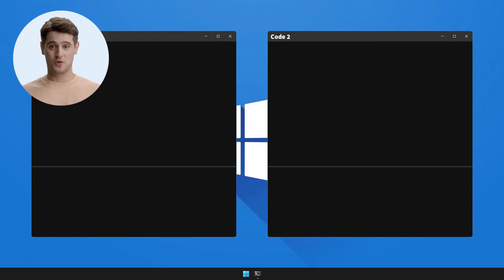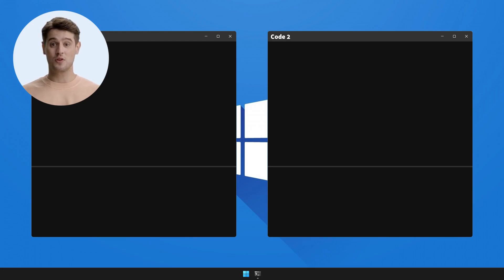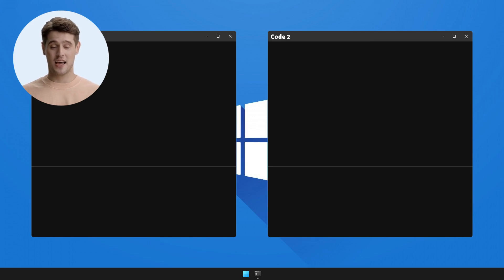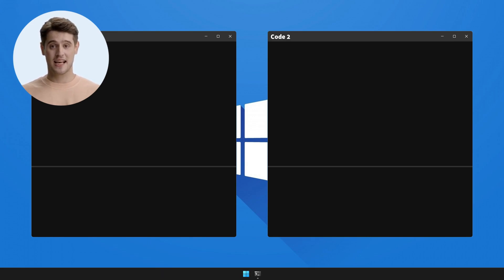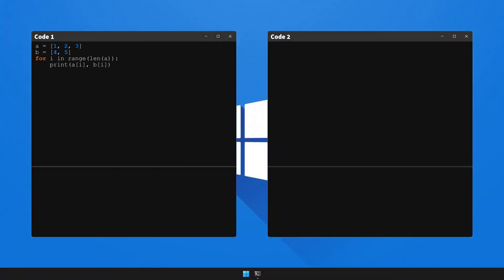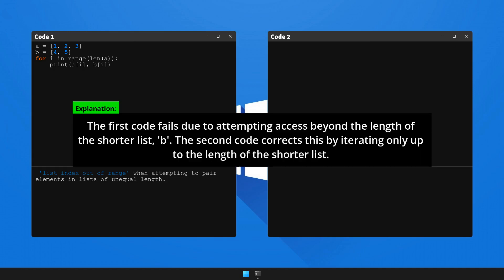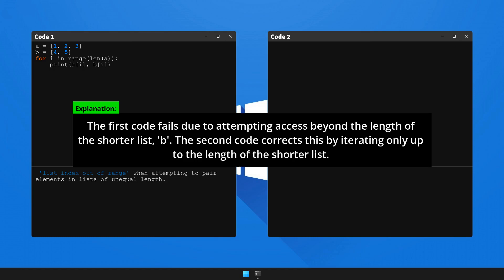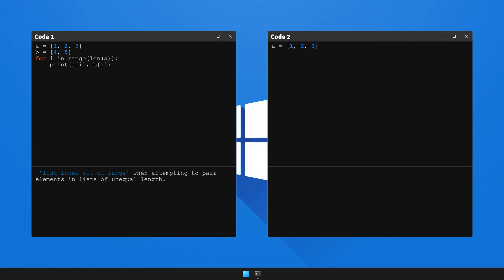How to fix 'list index out of range' when attempting to pair elements in lis... in Python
We're excited to share with you our newest video, "How to solve  'list index out of range' when attempting to pair elements in lists of unequal length. in Python". 🎥 This series is meticulously designed to arm you with knowledge 🧠 and skills 🛠️ to overcome frequent coding challenges.

Today, we will decipher 🔎 and resolve a common error faced by Python coders: the bit hard to solve  'list index out of range' when attempting to pair elements in lists of unequal length.. Here is a snapshot of the code of the video:

Troubling Scenario: ❗️

for i in range(len(a)):
    print(a[i], b[i])

Unwanted Result: 🚫
 'list index out of range' when attempting to pair elements in lists of unequal length.

Effective Resolution: ✔️

for i in range(min(len(a), len(b))):
    print(a[i], b[i])

Desired Output: 🏁
1 4
2 5

In this detailed walkthrough, we will illuminate 💡 the underlying cause of this error, and offer a comprehensive explanation: The first code fails due to attempting access beyond the length of the shorter list, 'b'. The second code corrects this by iterating only up to the length of the shorter list. 🎯